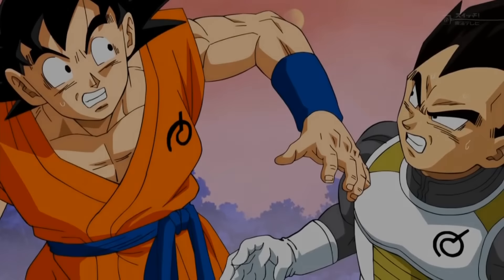Dragon Ball Super Episode 20 - Review - Training To Become SSJ Blue (SSGSS)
Dragon Ball Super Episode 20 continues the retelling of Resurrection 'F' with very minor changes. There were some neat thing that happened in this episode. So how was it?